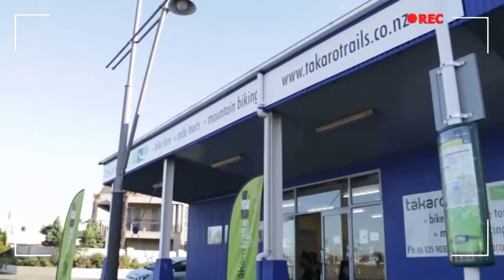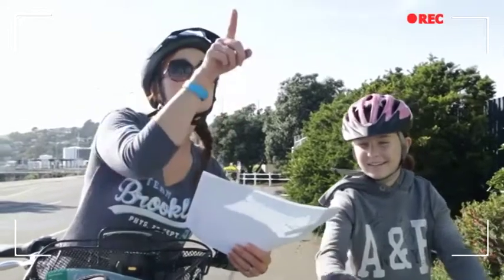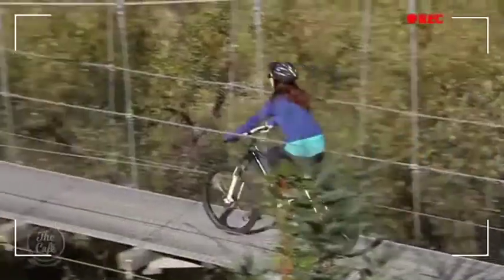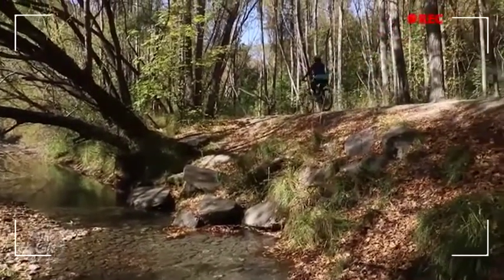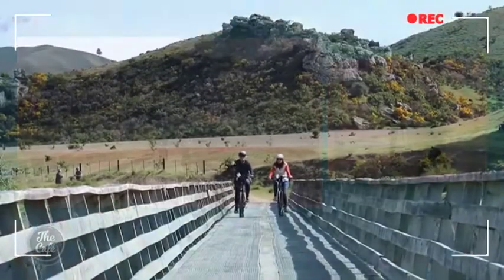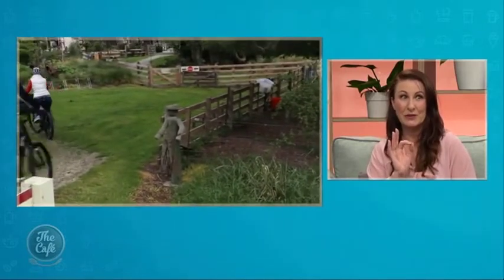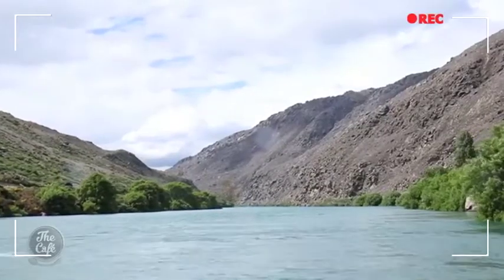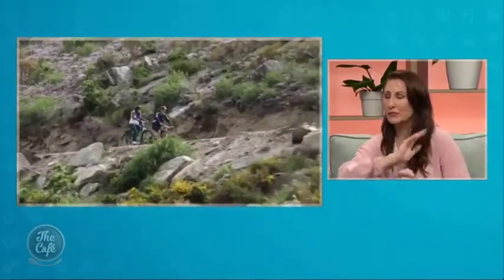Debbie revisits some of her favourite cycle trails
Debbie revisits some of her favourite cycle trails: Napier, Arrowtown, Clyde and the Roxburgh Gorge.